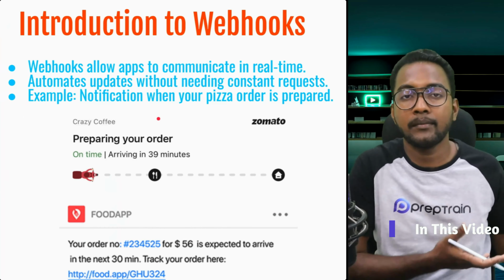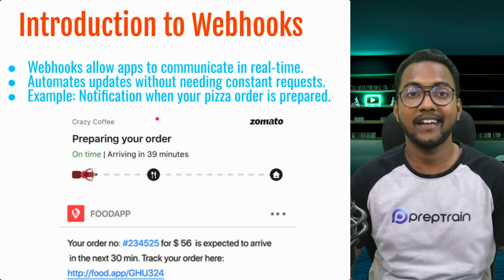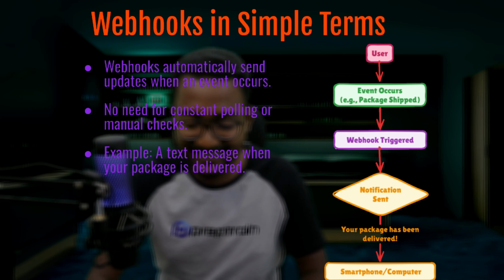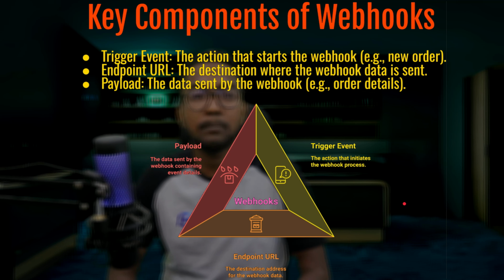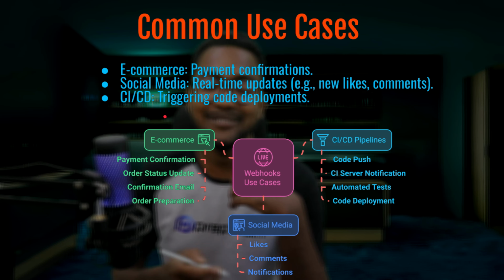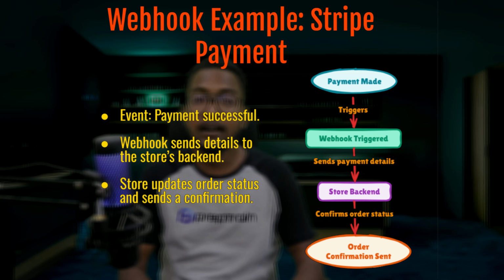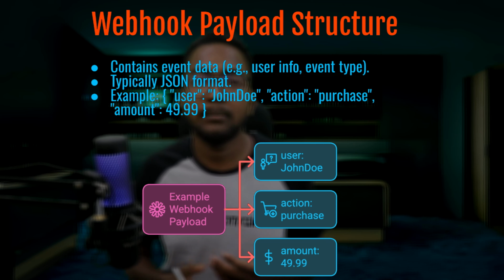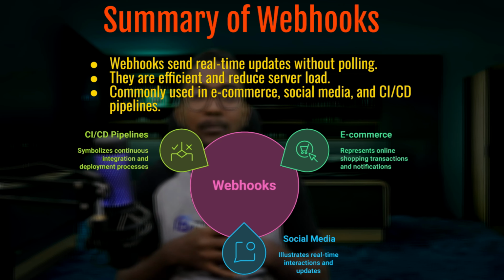How Webhooks Work: Automating Real-Time Data in Web Apps | Backend engineering 101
Ever wondered how apps like Slack, Stripe, or Instagram keep you updated in real time? In this video, we break down webhooks, a key concept in backend engineering that allows different applications to communicate with each other automatically, without constant manual requests.

By the end of this video, you’ll understand:

What webhooks are and why they’re so useful.
How webhooks work to send data between apps when specific events occur.
The key components of webhooks, like trigger events, endpoint URLs, and payloads.
Real-world use cases of webhooks in apps like Stripe, GitHub, and more.
Why webhooks are more efficient than polling and how they reduce server load.
What You’ll Learn:
The core concept of event-driven communication.
How webhooks help automate tasks and improve app efficiency.
Examples of how webhooks make real-time data transfer possible in e-commerce, social media, and CI/CD tools.
This video is perfect for college students, freshers, or anyone new to backend engineering looking to understand one of the most important concepts for building modern web applications.